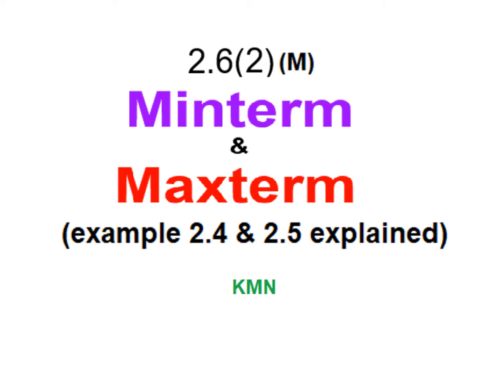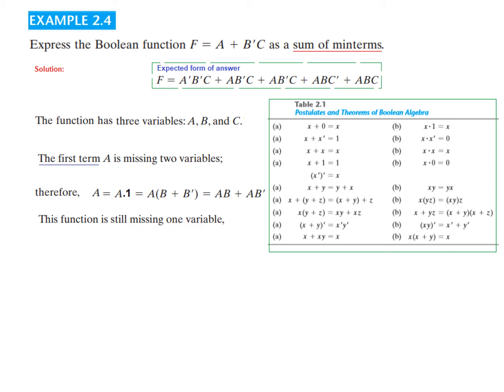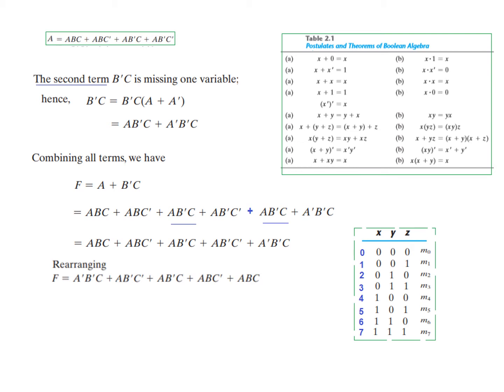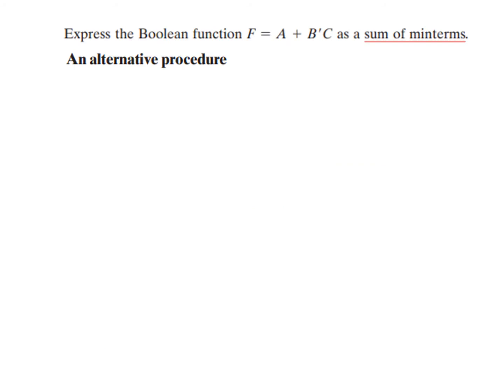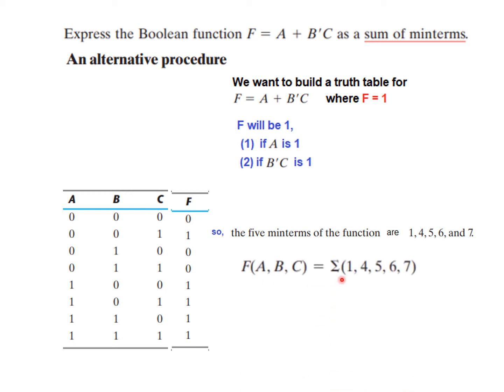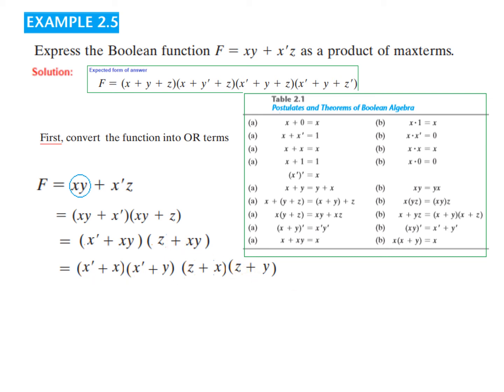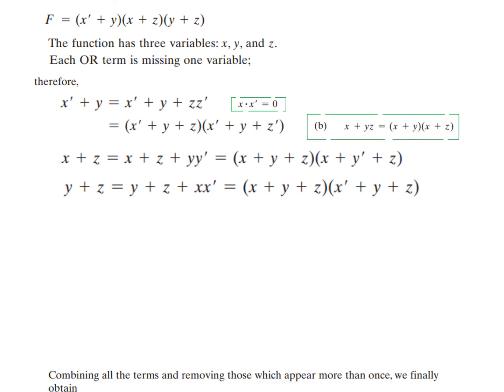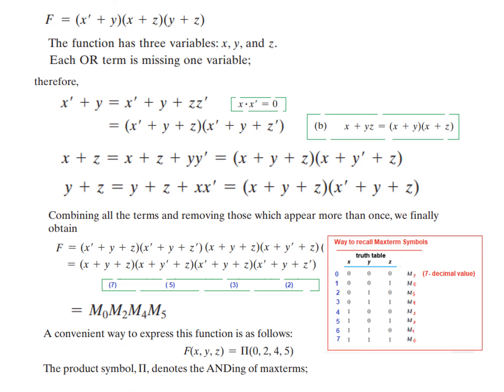(E)DLD(M) Ex 2.4 & 2.5 || Minterm || Maxterm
Example 2.4 || Example 2.5 || DLD 2.6(2)(English) (Morris Mano) || Example 2.4 || Example 2.5
Minterm & Maxterm ( ) from the book Digital Design With an Introduction to the Verilog

Example 2.4: Express the Boolean function F = A + BC as a sum of minterms.
 Example 2.5: Express the Boolean function F = xy + xz as a product of maxterms.